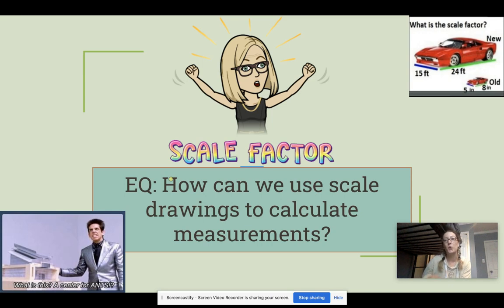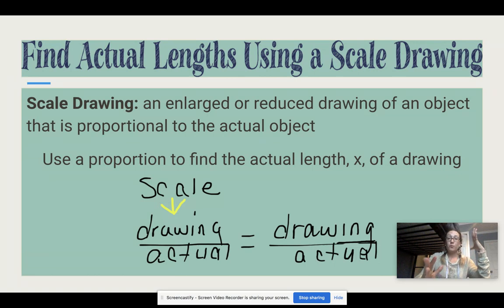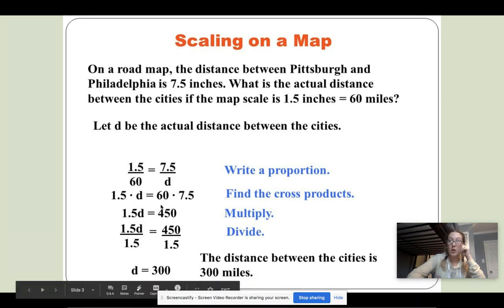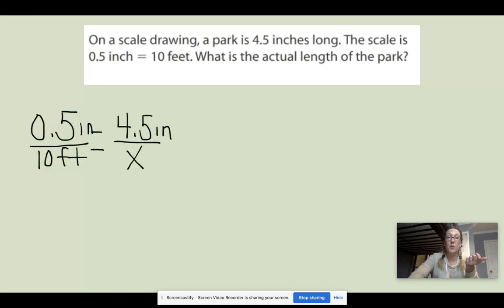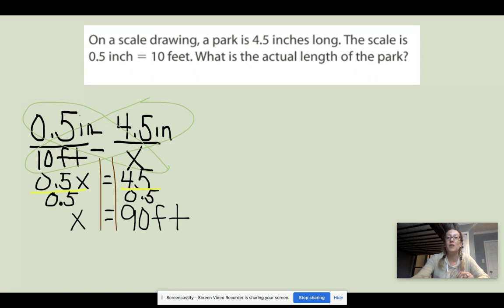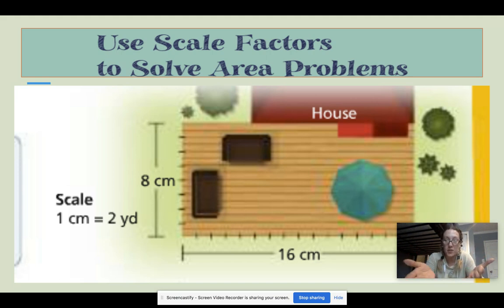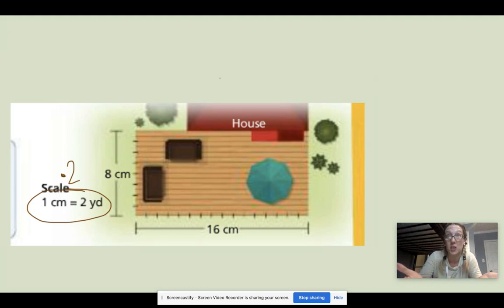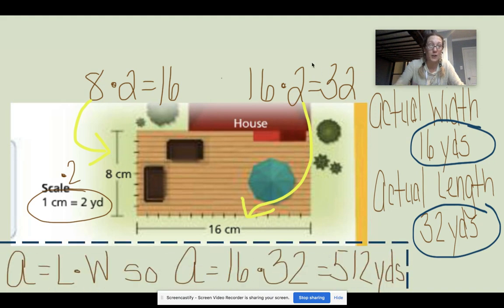Scale Factor Lesson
Created for Monday 4/20 Lesson